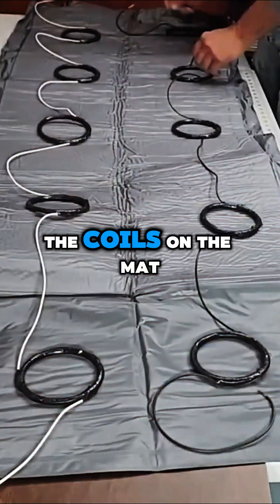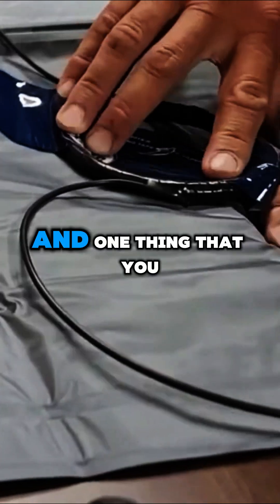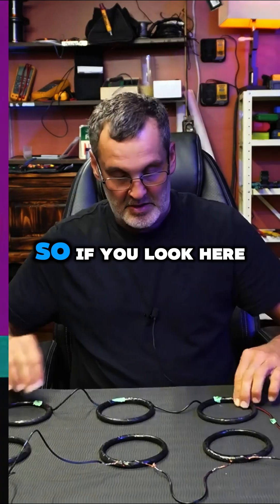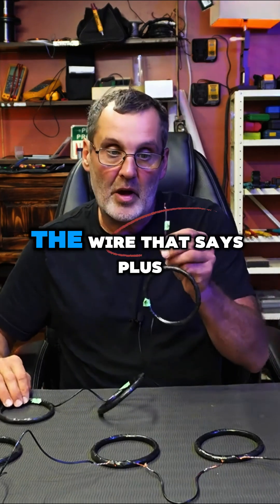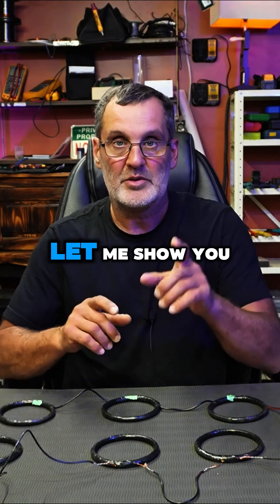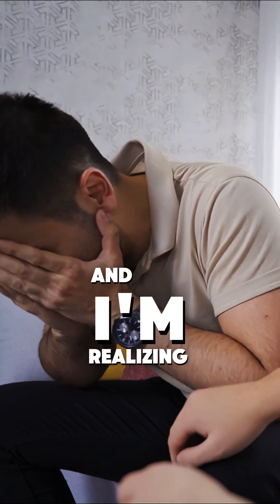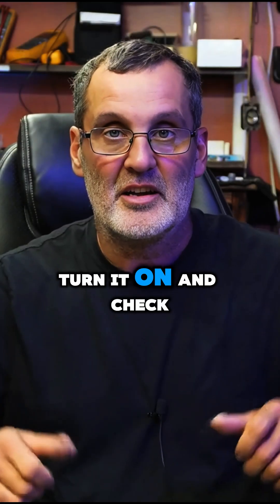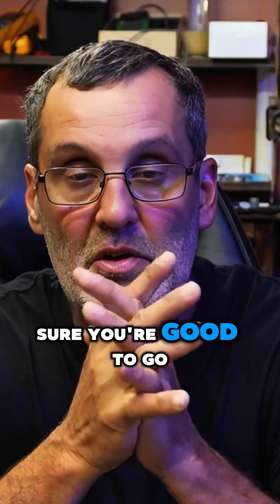Checking Coil Polarity Matters 🔄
Polarity plays a crucial role in building effective DIY PEMF (Pulsed Electromagnetic Field) coils. In this video, we’ll guide you through checking coil polarity, explain its significance for optimizing your PEMF device, and share tips to ensure your coils are set up correctly. Whether you're troubleshooting or building from scratch, this tutorial is your go-to guide. 🛠️